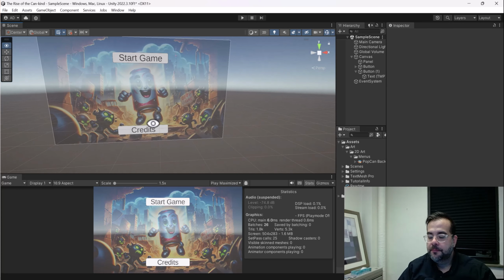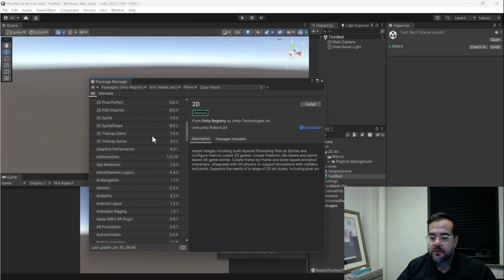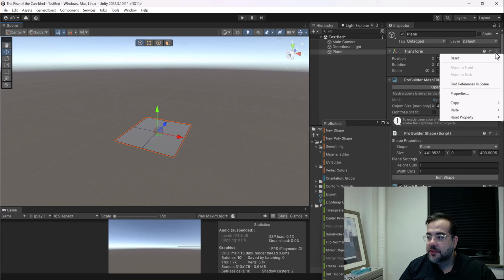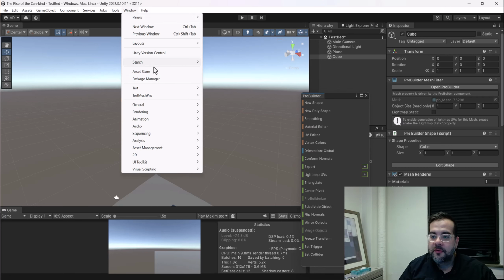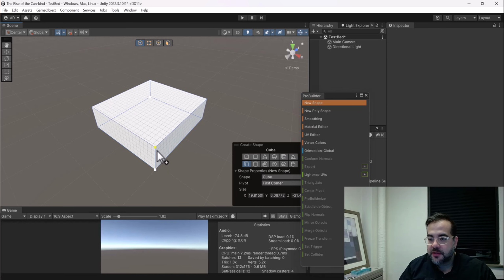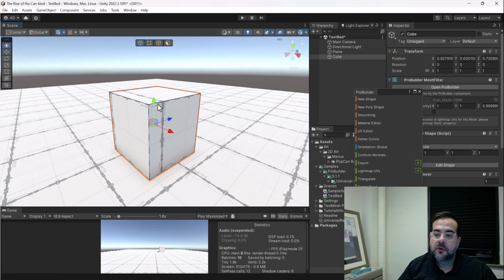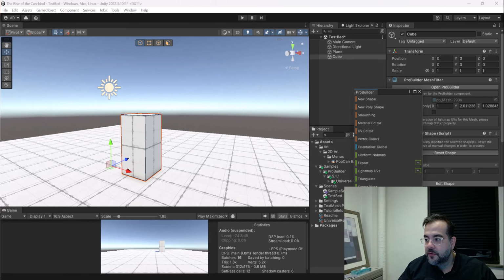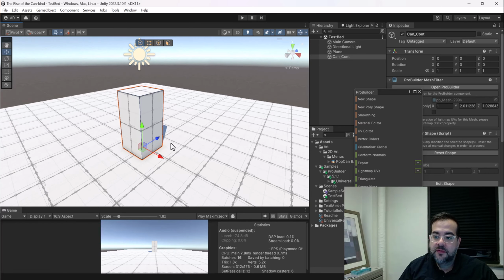02 Unity 3D RPG Test Scene